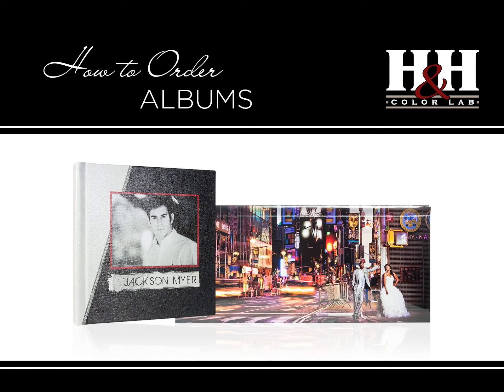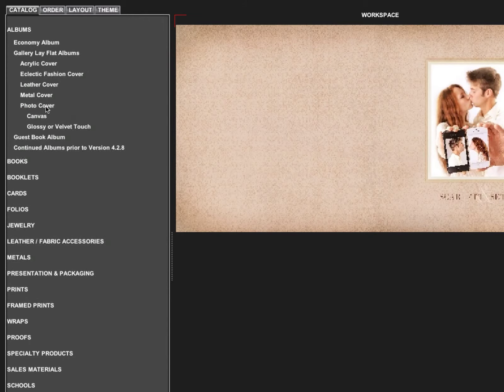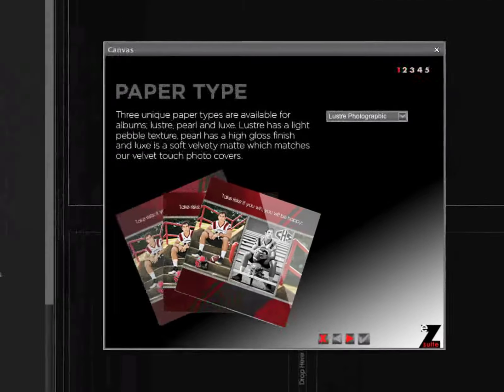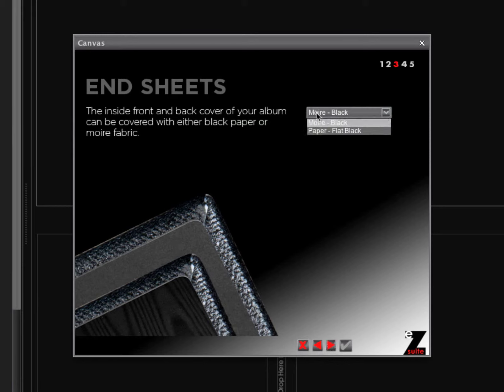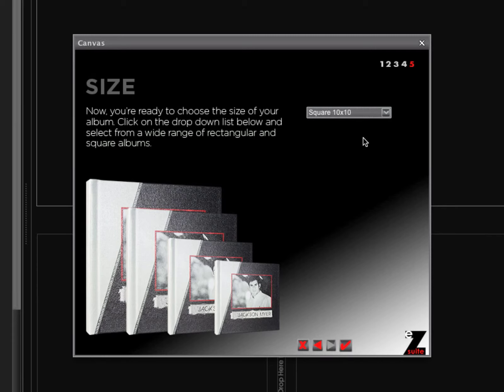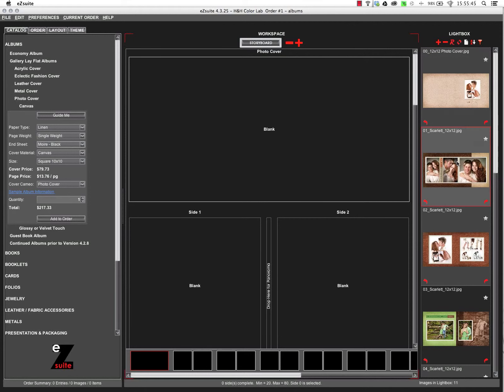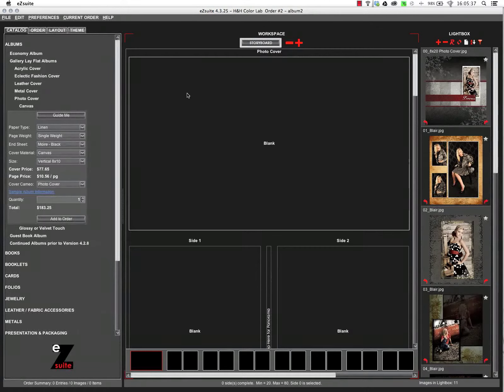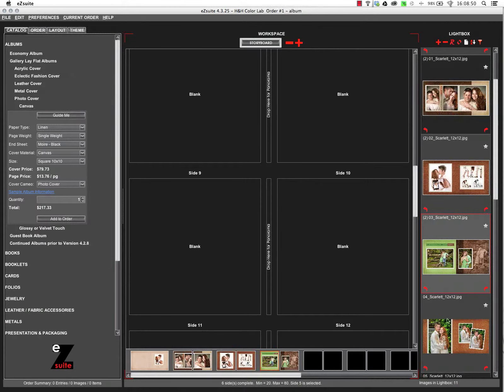How to Order Albums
How to Order Lay-flat albums in eZsuite